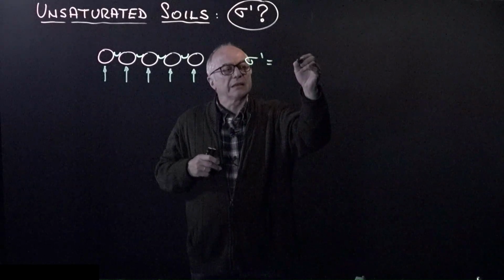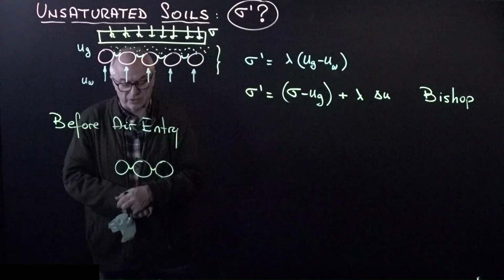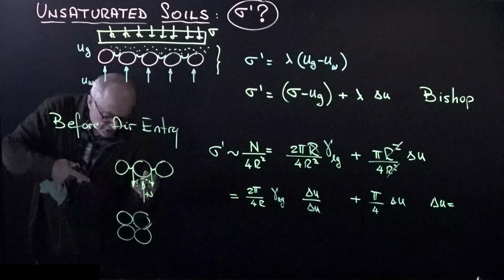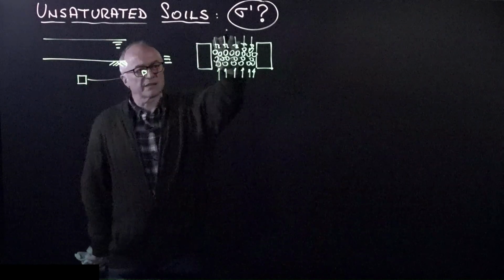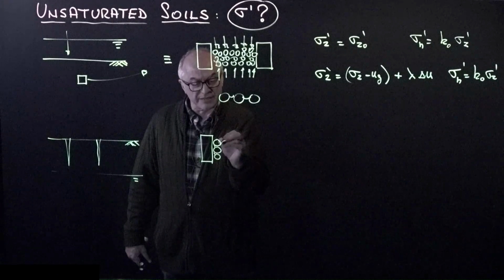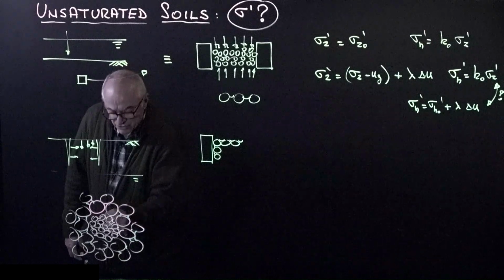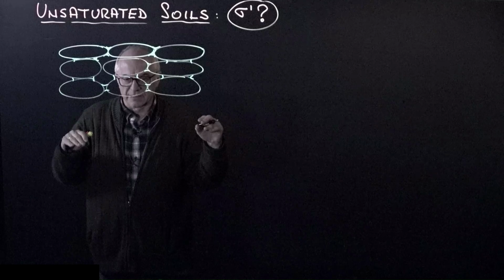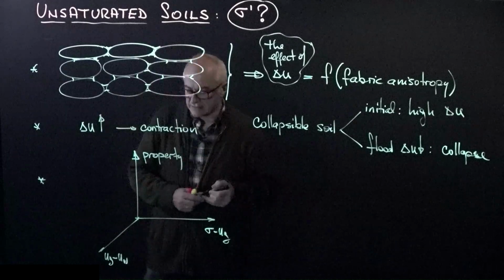5.3 Unsaturated Soils: Effective Stress [ENG][한국어]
Bishop's effective stress adds lambda times suction to boundary stress minus gas pressure; case by case, the lecture asks whether the two should be separated.
A first-order estimate at the verge of air entry says lambda could be slightly above one; in the oedometer, vertical effective stress sees the full effect of suction, horizontal does not.

Chapters:
00:00 Effective stress with suction; Bishop's equation
03:09 Forces on a particle at air entry
06:06 Simple cubic packing: estimating lambda
08:10 Oedometer: vertical vs horizontal stress
11:01 Horizontal stress at the oedometer wall
12:50 Lenses with fines: spatial variability
15:10 Fabric anisotropy and menisci
16:56 Collapsible soils; Fredlund and Morgenstern
18:54 Limitations of Bishop's formulation